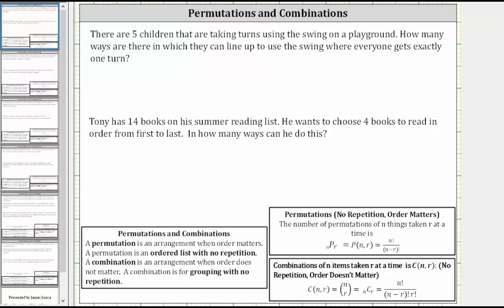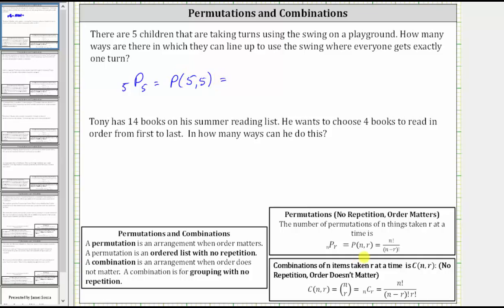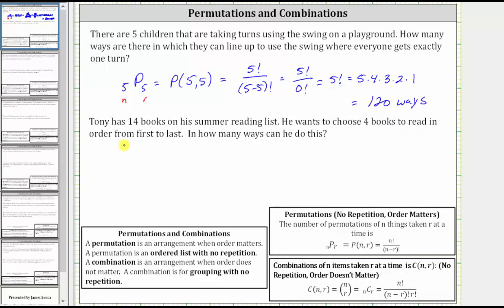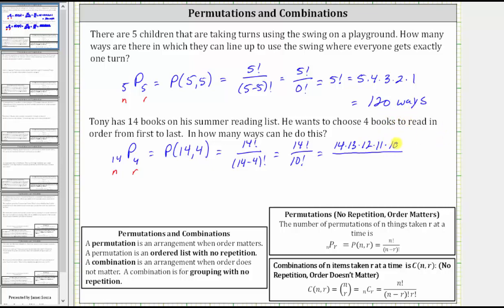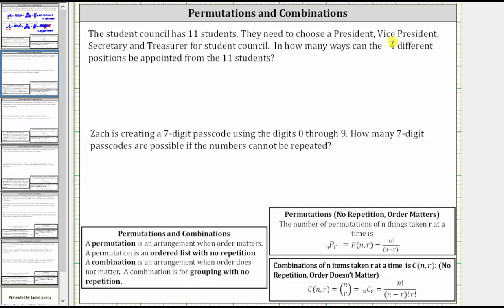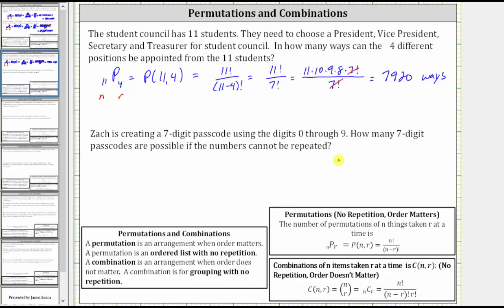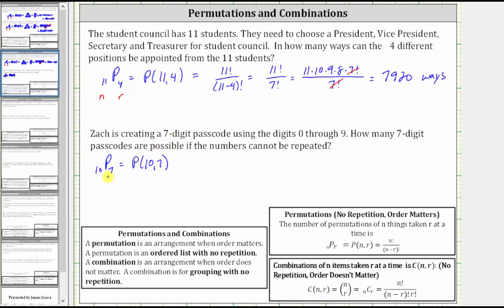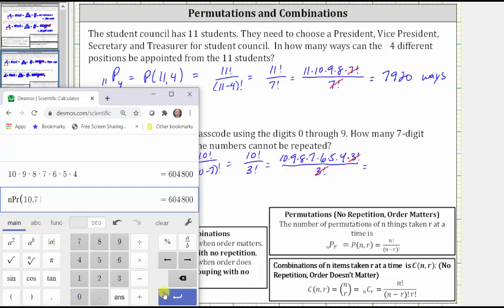Permutation Examples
This video provides four examples of permutations.